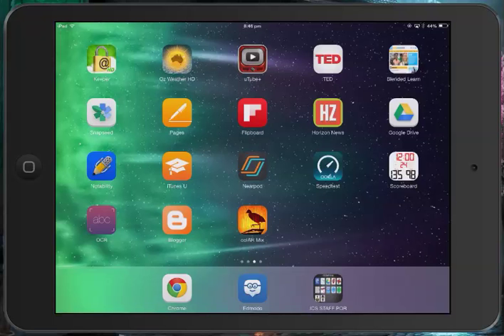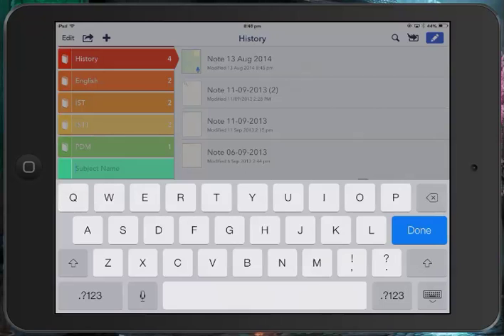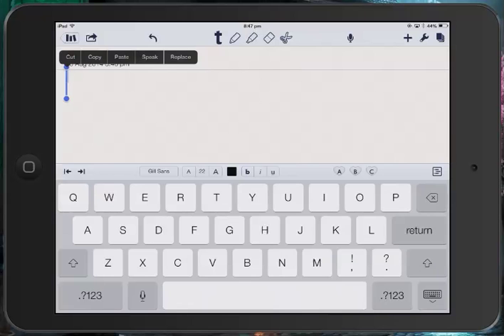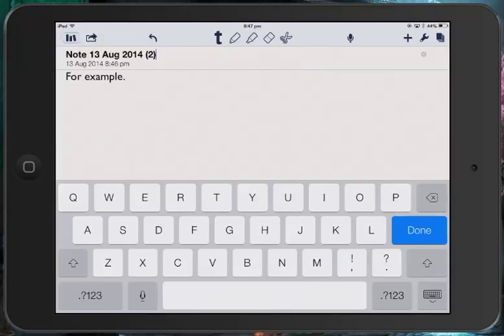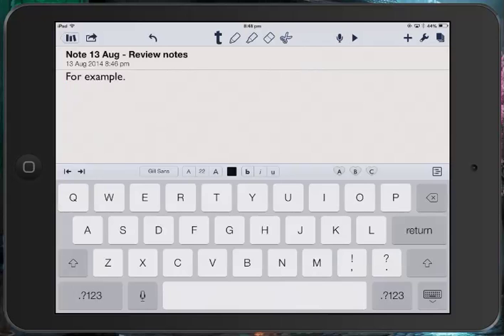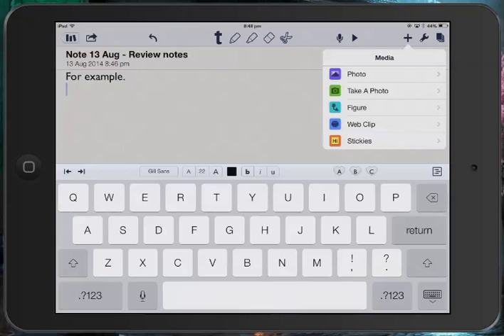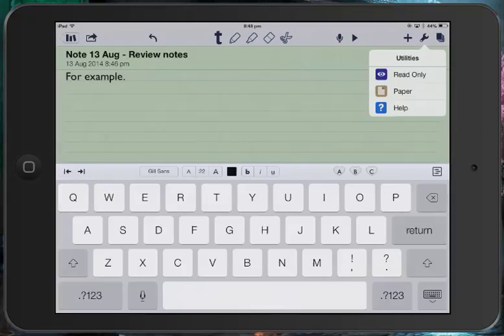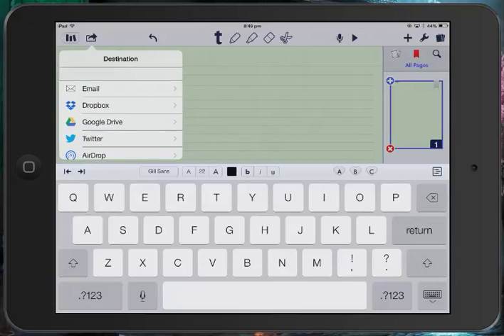25 of 100 Notability Note taking App